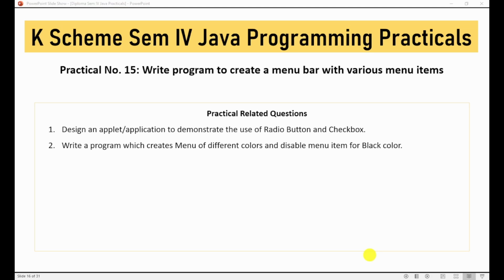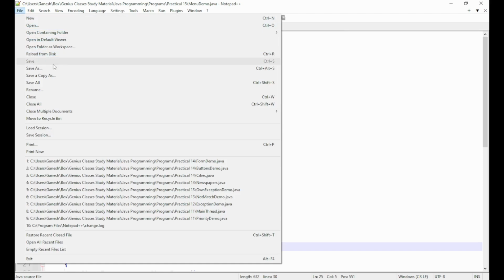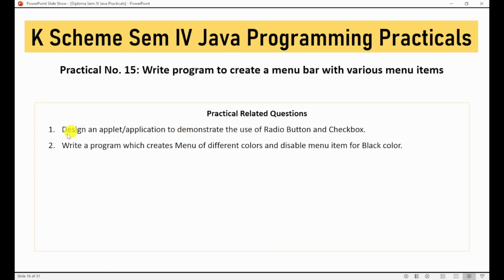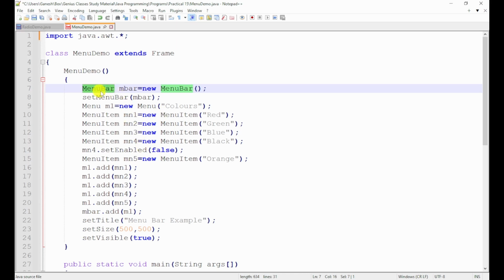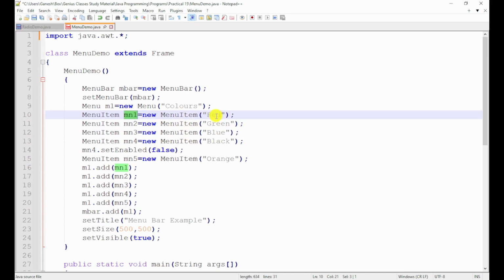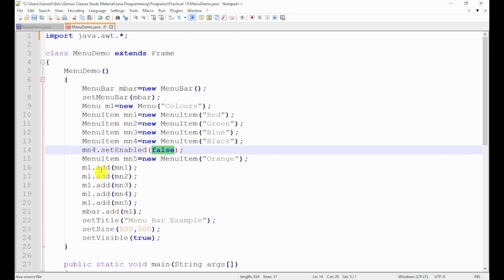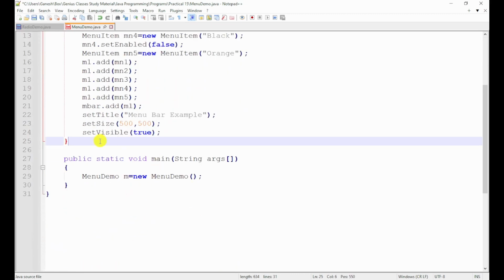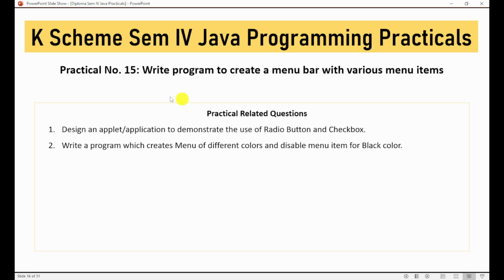Create MenuBar, Menus & MenuItems in Java | Diploma Semester 4 Practical No. 15 (K Scheme)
Topics Covered in Practical 15:
Introduction to MenuBar, Menu, and MenuItem classes
Steps to create and add menus in a Java Frame
Adding menu actions and organizing menu hierarchy
Example Java program with explanation and live output

00:23 Practical Related Question 1

By the end of this video, you’ll learn how to build custom menu systems in Java GUI using AWT — essential for desktop application design.